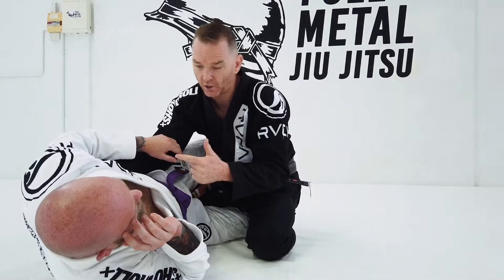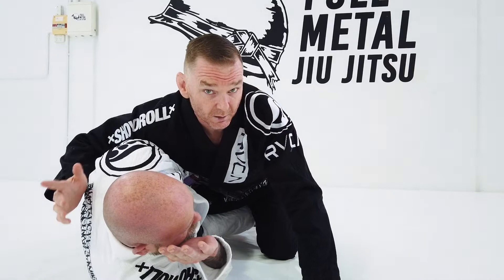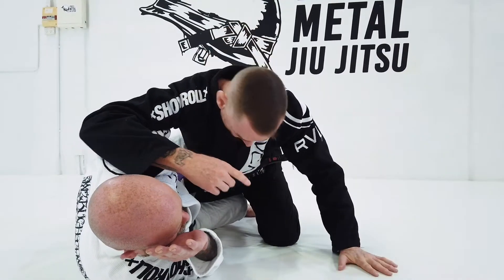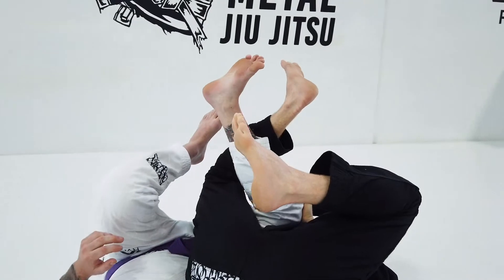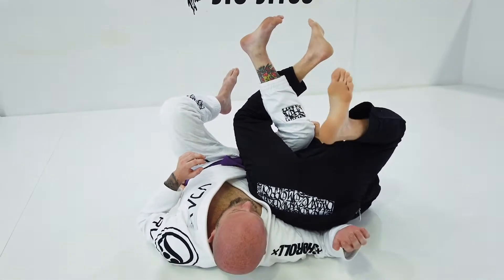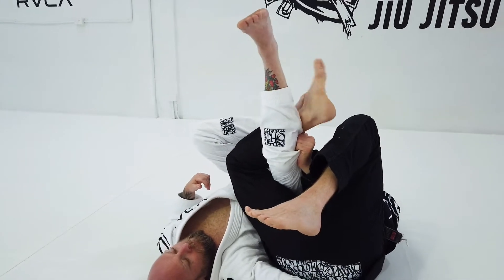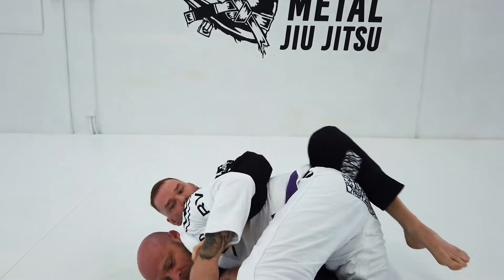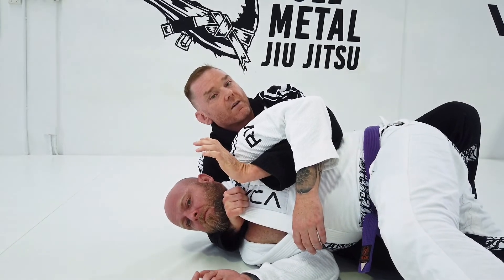BACKTAKE FROM HALF GUARD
FUNDAMENTALS CLASS - Backtake From Half Guard. Professor Juggs teaches a quick and easy back take from half guard but with some integral details to not have your back taken in the process.